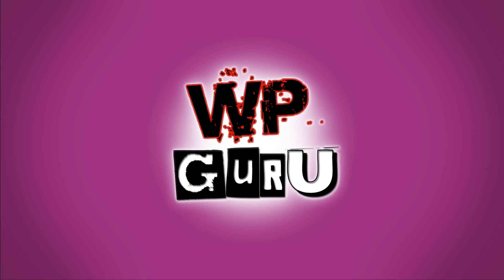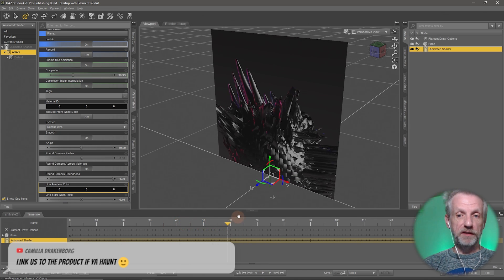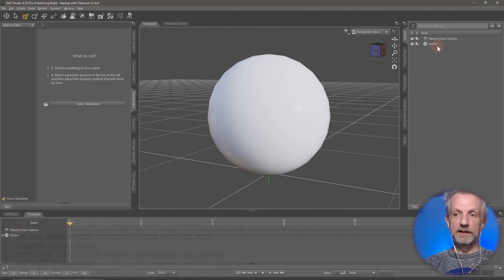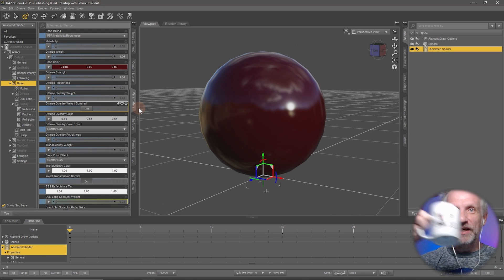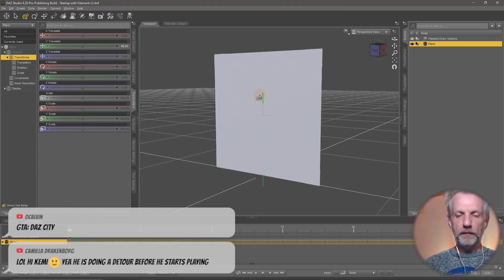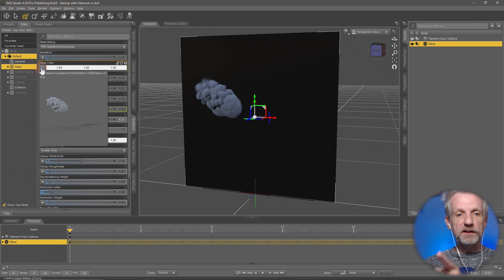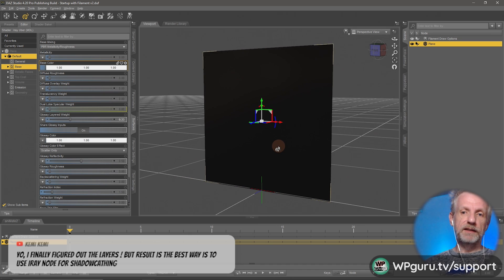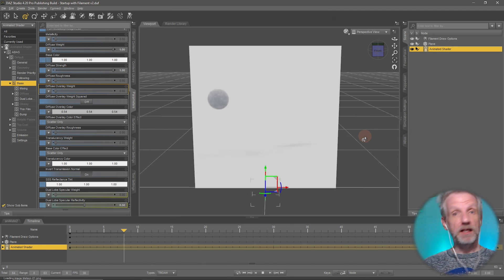Animating Shader Properies in Daz Studio with ABAS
In this episode I'll show you how to work with the ABAS shader system. We'll take a look at the basic workflow, how to animate shader properties on the roughness and colour channels of a sphere, and we'll take a look at displaying an image sequence as an animation on a plane object.

You'll need the ABAS product by Alvin Bemar for this to work, it's available from the Daz store